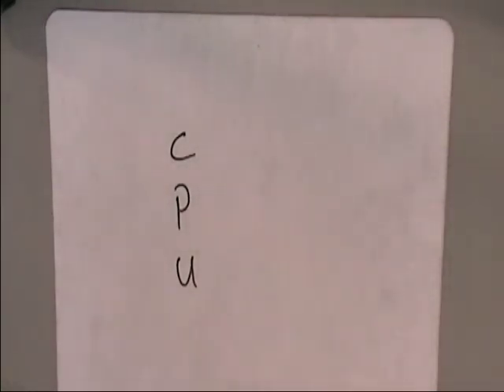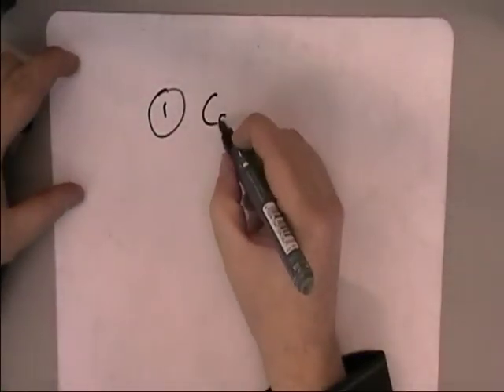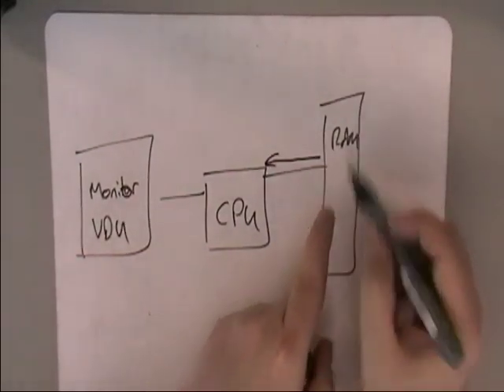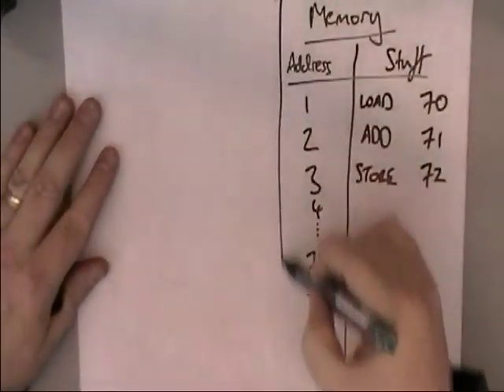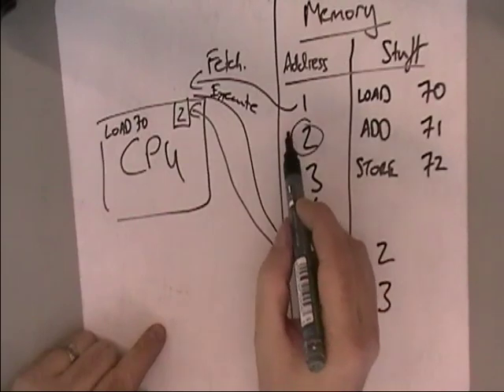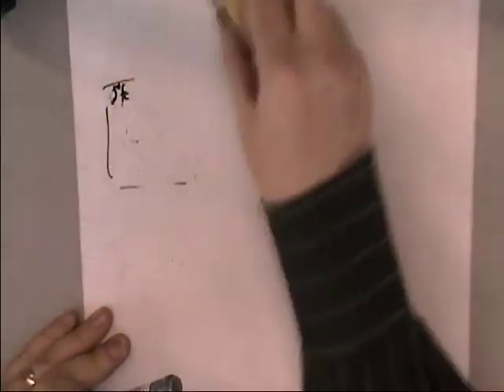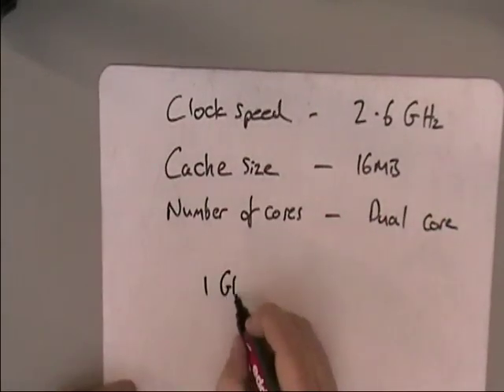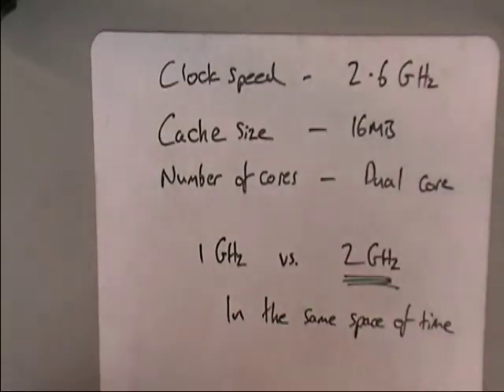Mr. Clarkson Talks About... The CPU (for GCSE Computing)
Me talking about the CPU, in order to meet the OCR GCSE Computing syllabus.

Two minor errors in this video - neither one is a problem if you're revising for GCSE Computing, but they are either wrong or at least misleading:

1. I point to the shiny plate on top of the CPU and call it a heatsink. It isn't. The heatsink is a bit like a radiator, usually made out of aluminium and sits on top of that plate to draw the heat away. I know that perfectly well and why I said what I said I don't know, but I'm not re-filming an entire 15 minute video to correct a mistake that minor.

2. (This is waaay beyond the GCSE syllabus) Each core in a multi-core processor has its own fetch-execute cycle, it's not the case that there is one fetch-execute cycle that feeds that instruction into the first available core (which my drawing implies). If you're a serious tech nerd then that's worth knowing, but for GCSE just remember that "more cores means more instructions can be executed at the same time".